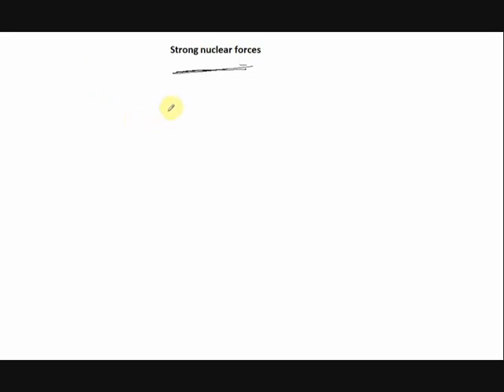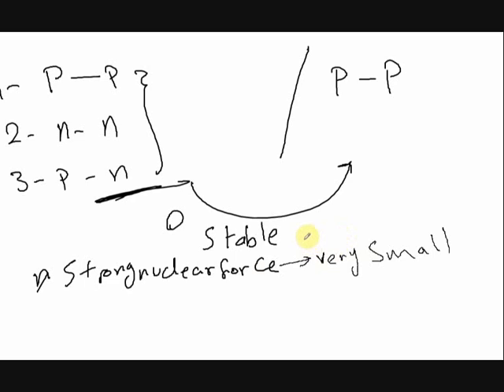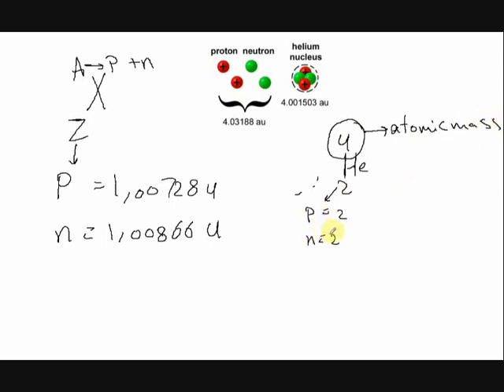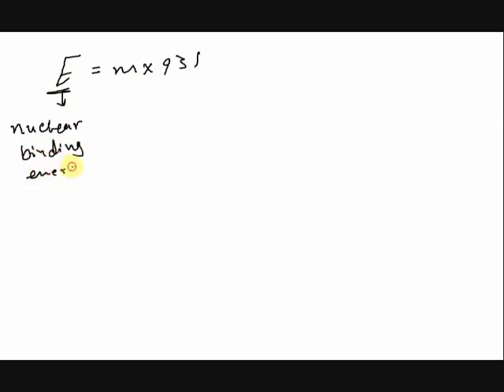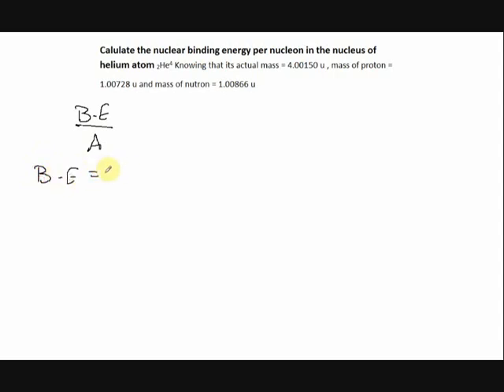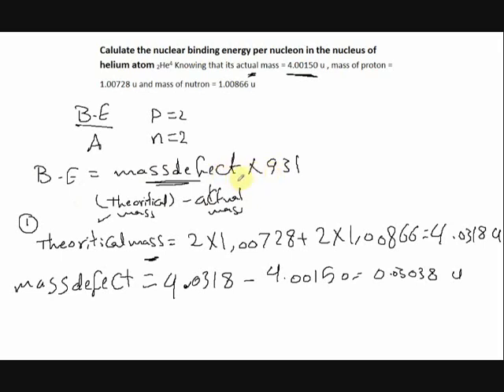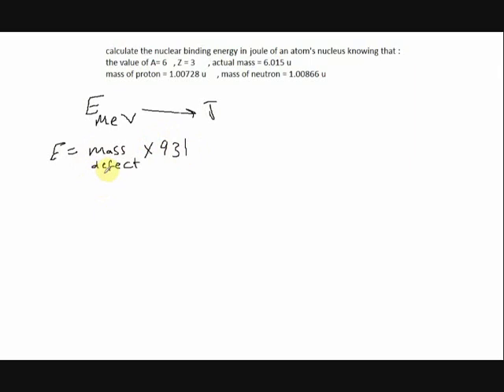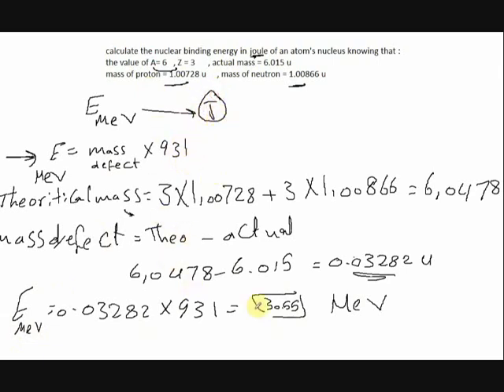Chemistry- Grade 10 - Second term - Strong nuclear forces - part 1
Chemistry- Grade 10 - Second term